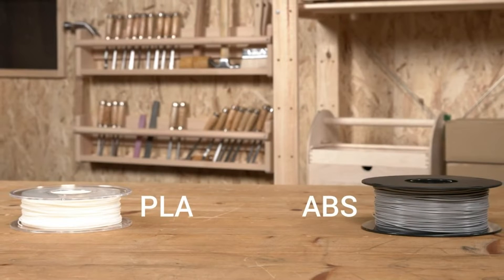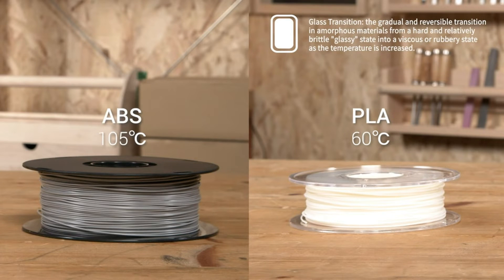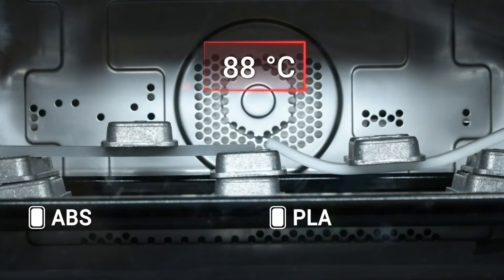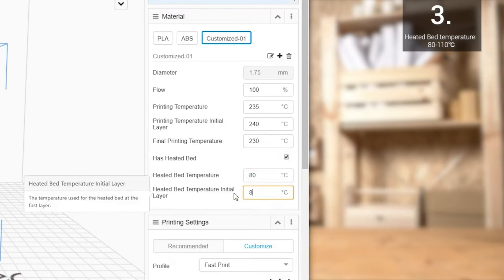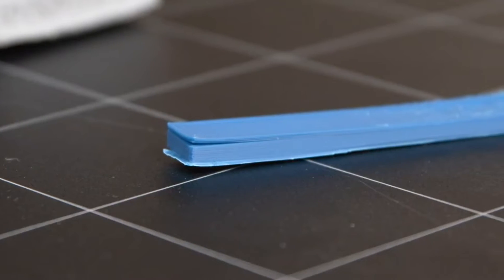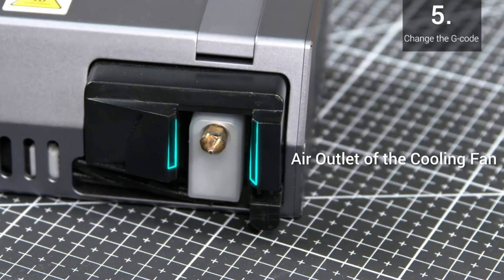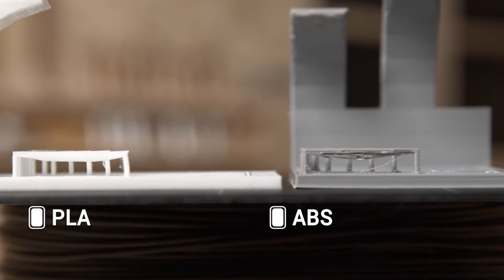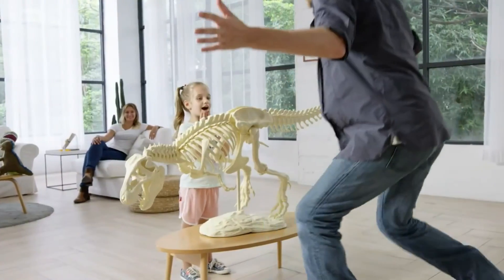Jak drukować z filamentu ABS